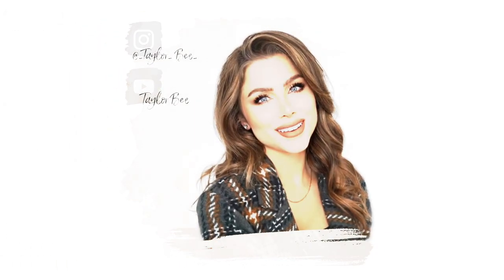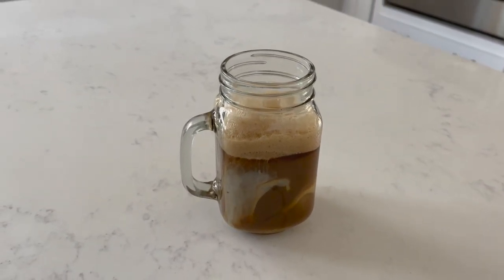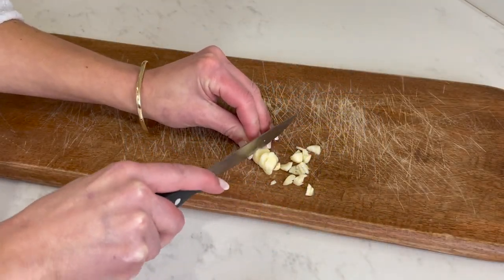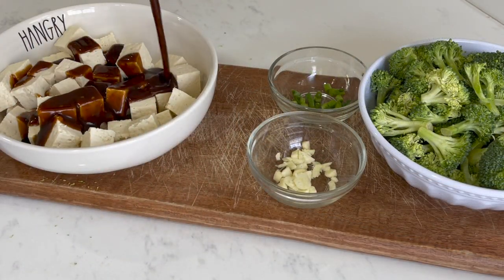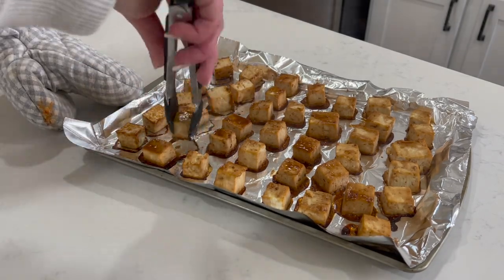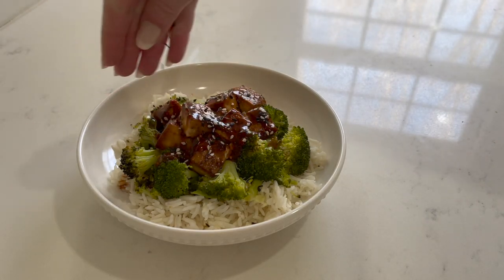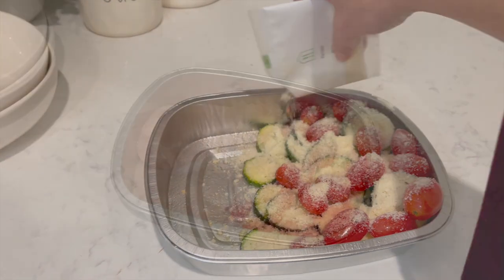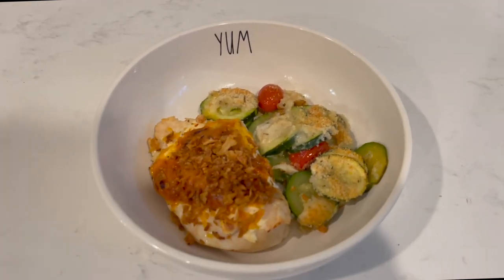What I Eat In A Day | HEALTHY MEALS TO LOSE WEIGHT 2022 | Taylor Bee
Hello! Today's video is another highly requested, What I Eat In A Day! Im sharing todays full day of low carb healthy meal ideas! I lost 50lbs (and have since maintained a healthy weight) by living a more active lifestyle, and choosing healthier meals/ingredients. :) xoxo

-- more healthy recipes and info about my workouts on my blog ;)

EVERYTHING MENTIONED:
- Breakfast:
Iced skinny vanilla latte, optional creamer - two hard boiled eggs, and everything seasoning:

- Lunch:
(makes two servings)
3 ½ fl. oz. Garlic Sesame Sauce, 2 Green Onions, 2 Garlic Cloves, ½ cup Basmati Rice, ½ tsp. Multicolor Sesame Seeds, 1 tsp. Sambal, 8 oz. Broccoli Florets, 12 oz. Extra Firm Tofu (or you can substitute for another protein) +  Iced water, or flavored seltzer water!!

- Dinner:
(makes two servings)
1 oz. Garlic & Herb Cheese Spread, 4 oz. Grape Tomatoes, 1 oz. Shredded Cheddar Cheese
1 oz. Grated Parmesan, 2 Tbsp. Italian Panko Blend, ½ tsp. Garlic Salt
½ oz. Crispy Fried Onions, 8 oz. Sliced Zucchini, 12 - 13 oz. Chicken